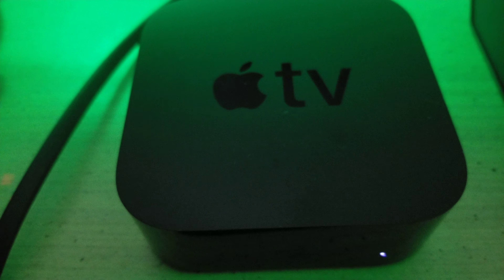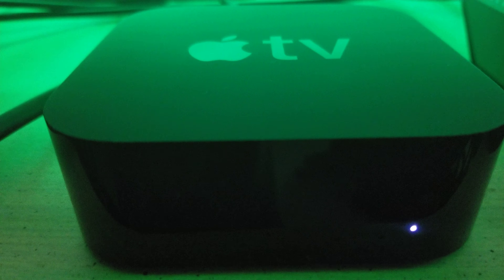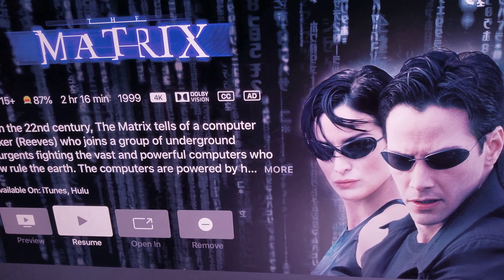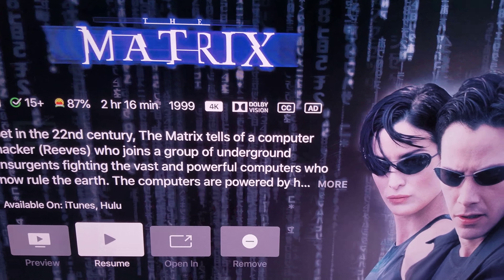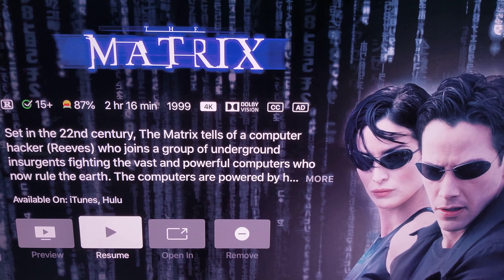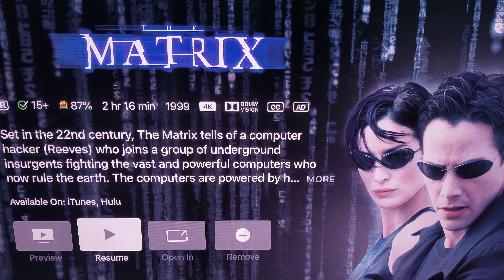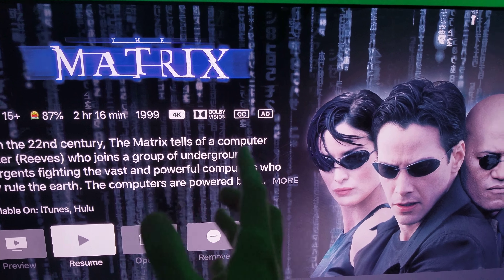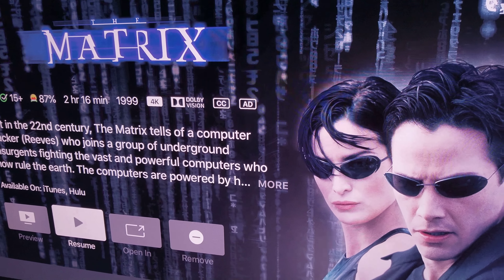Is there a Glitch in The 4K Matrix Apple 4KTV????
It seems thou , that some people have 4K HDR & Dolby Vision Format available on Apple 4K TV & some don't,  well all i can tell you is , that i have it available & i have tested it. This could be some glitch on Apple 4K TV's servers .